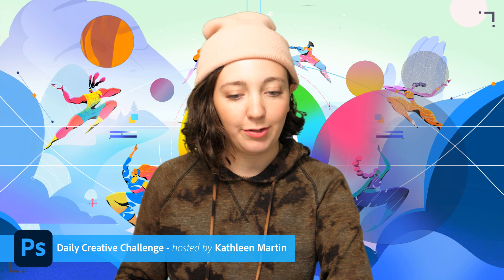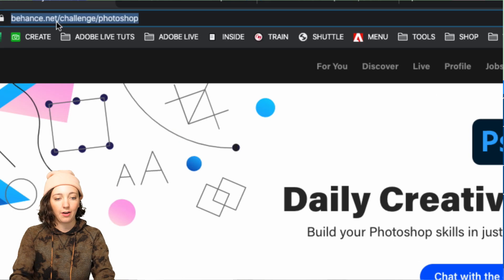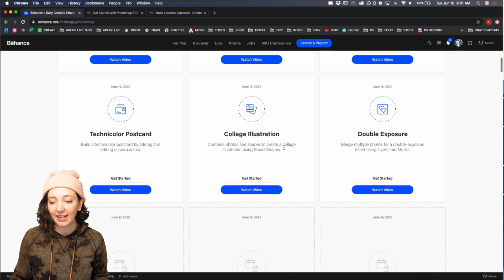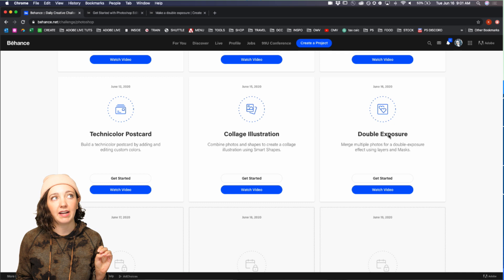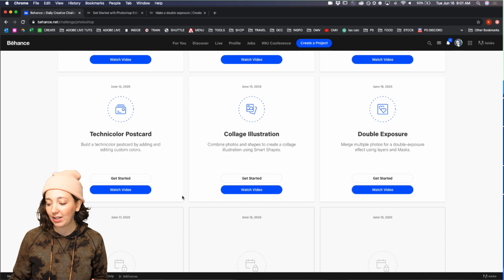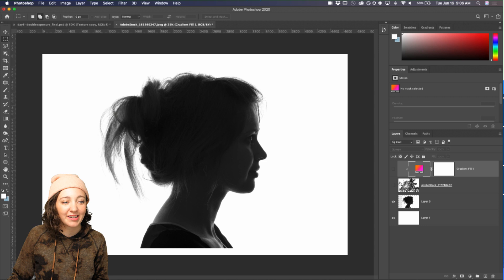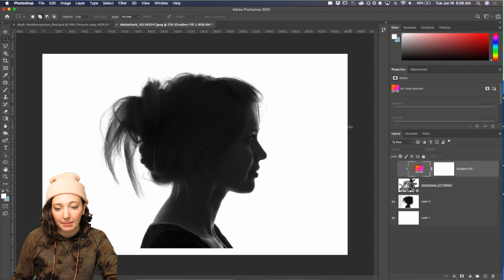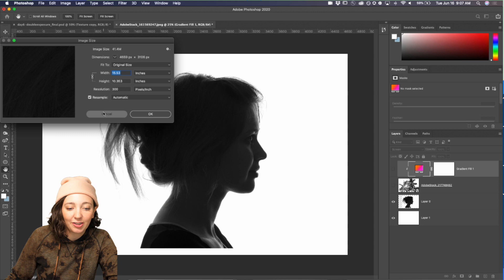How to Mask in Photoshop to Create Double Exposures | Adobe Creative Cloud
Learn how to merge multiple photos for a double-exposure effect using layers and masks with this Adobe daily creative challenge tutorial.

You are watching a replay of a recent live stream. Adobe is live every weekday with content just like this.

Don't have Photoshop?

00:00 Introduction
04:20 Jumping into Photoshop
05:16 Exploring the starter file and images
05:44 Sneak of peak of final creation
07:36 Setting up file size and placing first image
09:10 Place second image
09:35 Using blend modes to create a double exposure
11:23 Using the move tool to adjust image placement
12:30 Adding a gradient fill for fun!
15:54 Using a mask for a complex double exposure